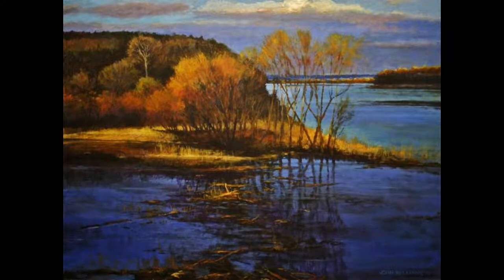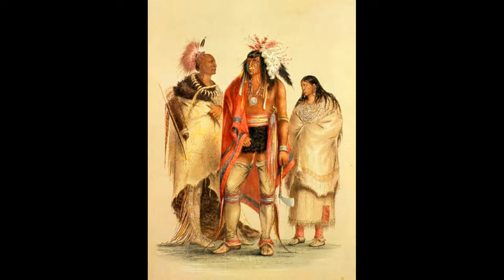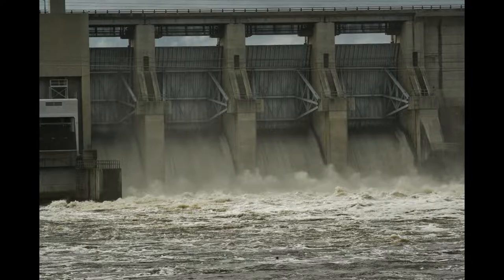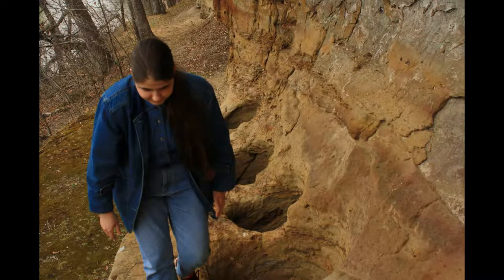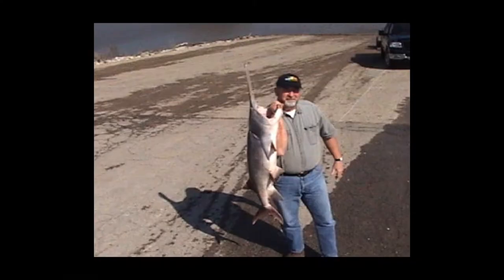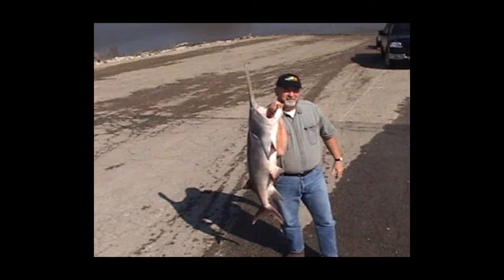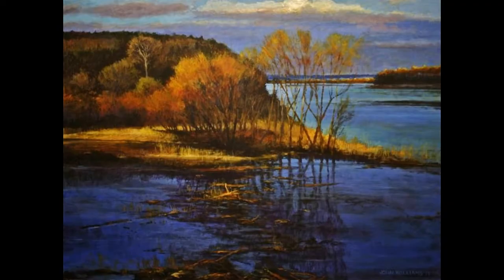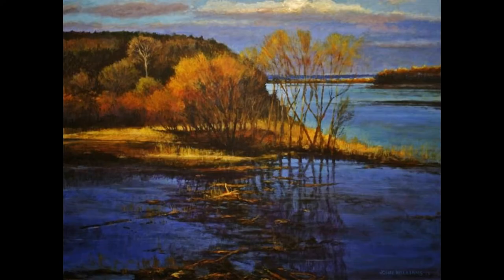History, Crowe's Crossing, Osage River, Osceola Missouri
A brief history of Crowe's Crossing the site of this painting. A low water crossing for Buffalo herds. A crossing for Native Americans. The route of famed explorer Zebulon Pike, on his way to discover Pike's Peak in Colorado.. A favorite fishing and boating spot for over  a century. The site of a campground, boat rentals and cabins. A brief history of the upper osage and the area of destination for Zebulon Pike on his way west.